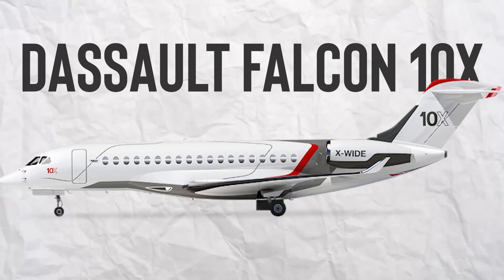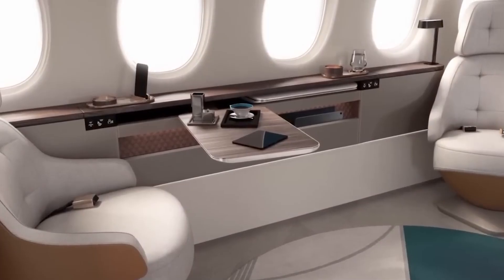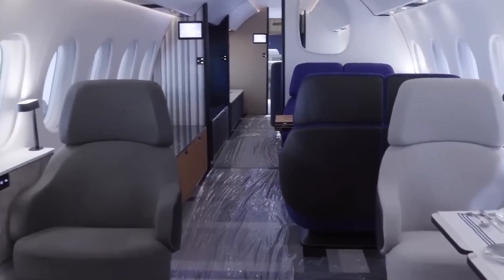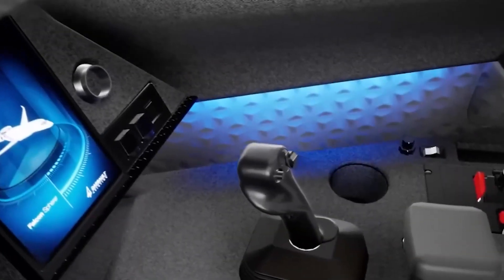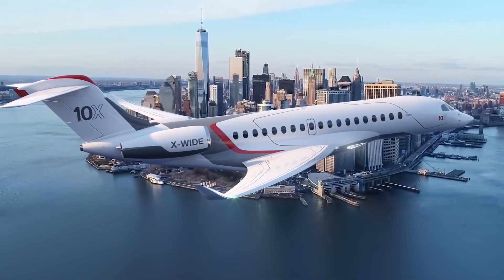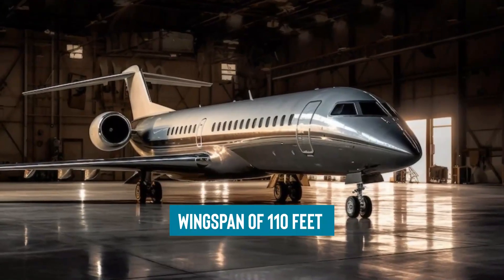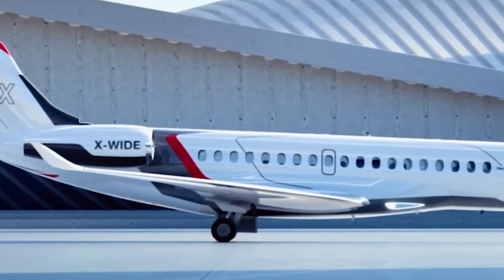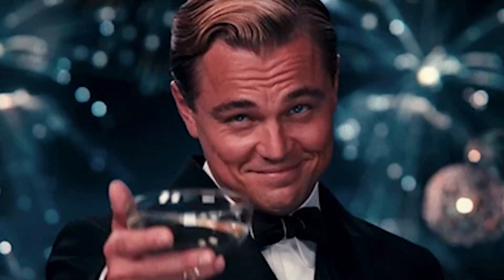Inside the $75 Million Dassault Falcon 10x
✈️ A revolution in private aviation is here—the Dassault Falcon 10X. This ultra-long-range jet is set to shake up the luxury jet market, outpacing the competition with its unmatched cabin space, cutting-edge technology, and breathtaking range. But is it really the new king of the skies?

🔥 Imagine flying non-stop from New York to Shanghai in a jet that feels more like a five-star hotel than an aircraft. With the widest cabin in its class, a customizable interior, and tech straight out of a fighter jet, the Falcon 10X is redefining what’s possible in private travel. But is it worth its $75 million price tag?

🚀 From its advanced flight deck to its industry-leading fuel efficiency, this jet isn’t just about luxury—it’s built for performance. With an insane 7,500 nautical mile range and speeds that put commercial planes to shame, this could be the most exciting business jet ever created.

👀 Don’t miss this deep dive into the Falcon 10X. Whether you’re dreaming of private jet life or just fascinated by cutting-edge aviation, this is a must-watch. Could this be the aircraft that changes everything? Watch now to find out!